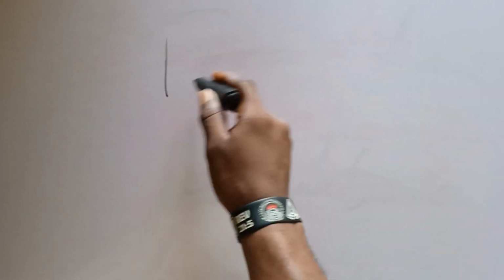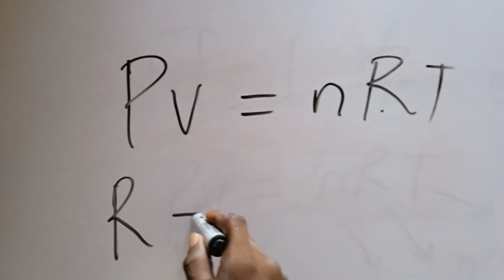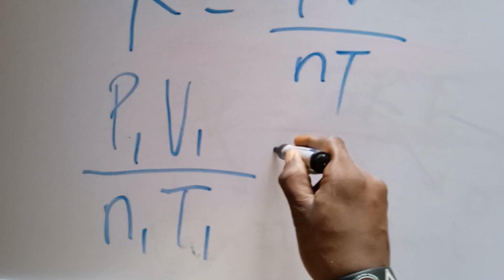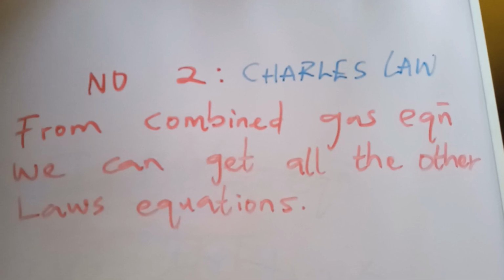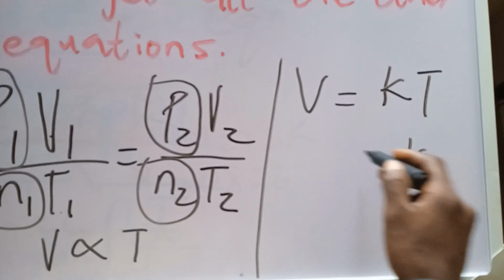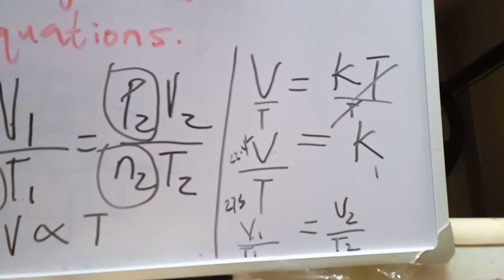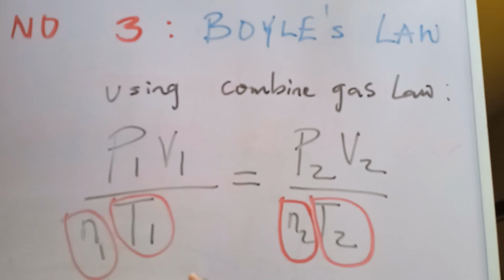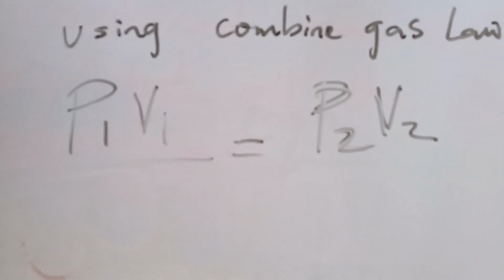Gas Laws and Equation 1